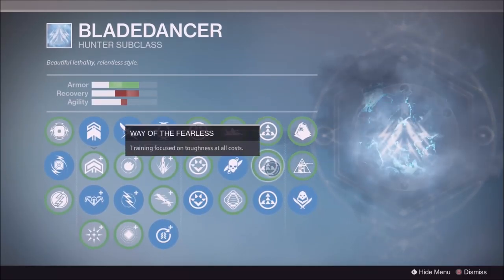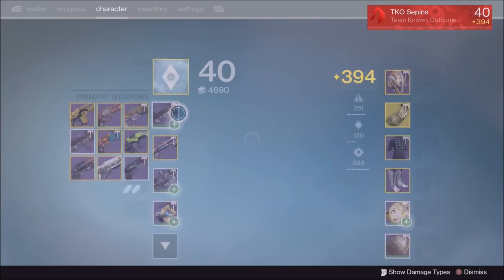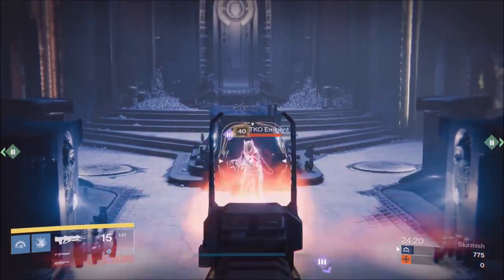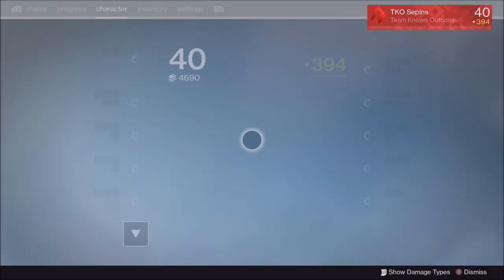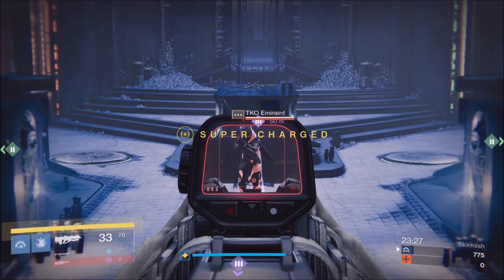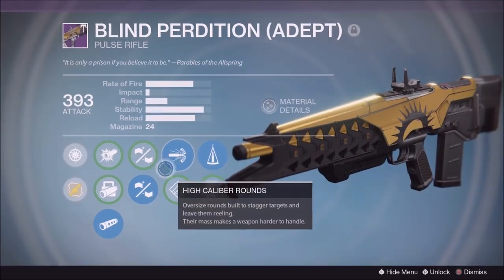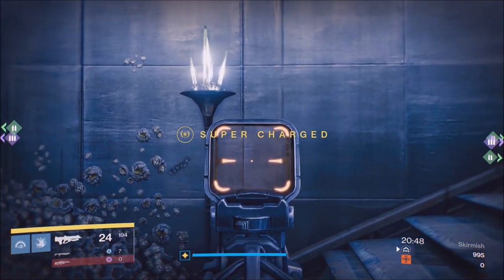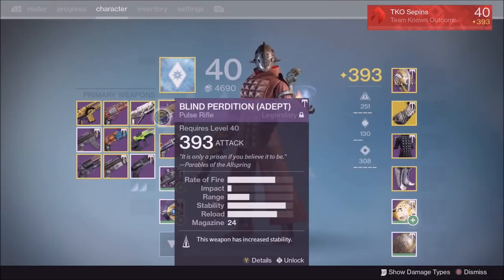What is the BEST Pulse Rifle in Destiny?!